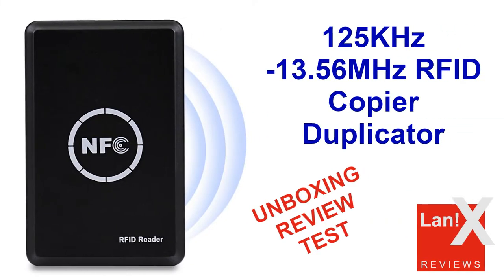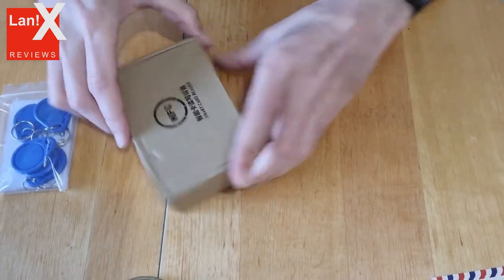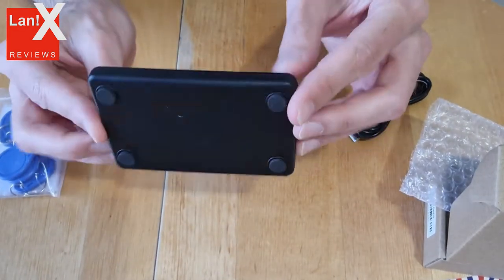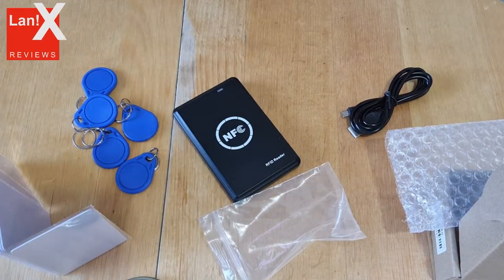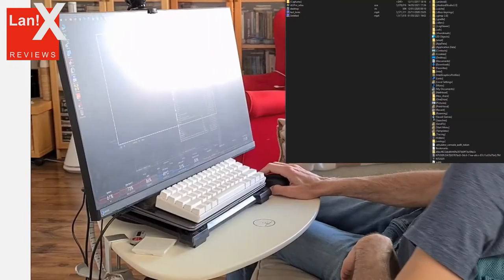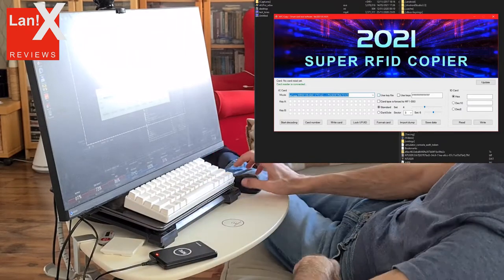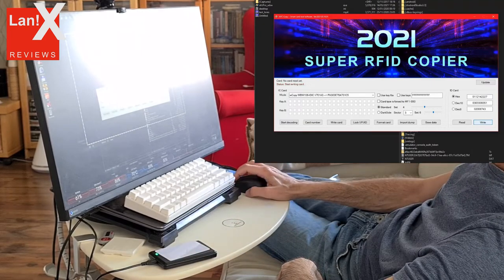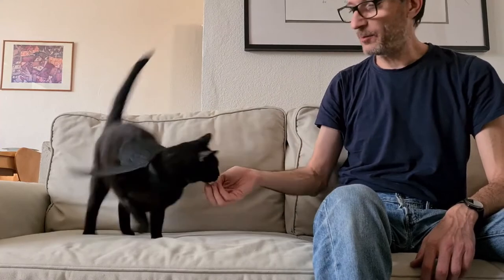125KHz -13.56MHz RFID Copier Duplicator (Unbox/Review/Test)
Need to duplicate your door chip? This might do the job! Let's have a look at the RFID Copier Duplicator!

SWITCHES:
Xiaomi Mijia Wireless Switch
Yeelight Smart Wireless BLE Switch
Aqara Wireless Mini Switch
Aqara Wireless Mini Switch with Gyro
Aqara Wireless 2 button Switch
Aqara/Opple Switch
Xiaomi Yeelight Smart Dimmer Switch
Aqara Single Rocker Wired Switch (no zero line)
Aqara Double Rocker Wired Switch (no zero line)

LIGHTING:
Yeelight LED Filament Bulb
Yeelight Bath Heater and Ceiling Light
Yeelight White Smart Bulb (2nd Gen)
Yeelight LED Strip Aurora
Xiaomi Mijia Smart Desk Lamp
Yeelight W1 GU10 Bulb

SENSORS:
Xiaomi Mijia Light Sensor
Xiaomi Mijia Honeywell Smoke/Fire Alarm
Aqara Temperature and Humidity Sensor
Aqara Vibration Shock Sensor
Xiaomi Mijia Honeywell Smart Gas Detector
Aqara Water Flood Sensor
Aqara Door/Window Sensor
Aqara Human (motion) sensor
Xiaomi Mijia Door Window Sensor 2
Xiaomi Mijia Water Leakage Sensor

DEVICES:
Zemismart Tuya Smart Bead Chain Blinds Motor
Zemismart Tuya Wifi Roller Shade Motor

Xiaomi Mijia Smart Sterilization Humidifier
Xiaomi Mijia MultiMode Gateway
Loock Cat-Y
Mijia Smart Socket Bacic
Xiaomi Mijia Smart Socket Enhanced
Xiaofang Camera
Xiaomi Mi Magic cube
Xiaomi Mijia G1 Robot Vacuum Cleaner

OTHER:
Xiaomi Induction Water Saver
Xiaomi Induction Soap Dispenser
Xiaomi Deerma Mini Dehumidifier